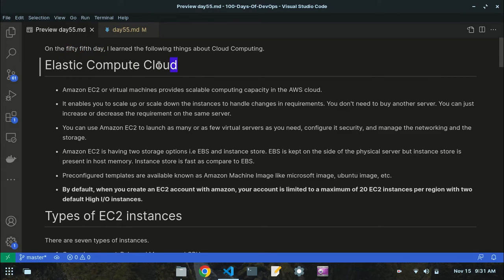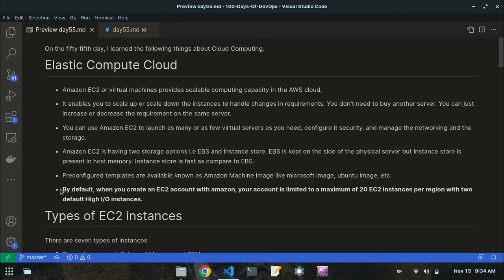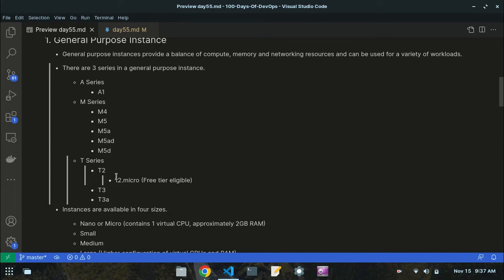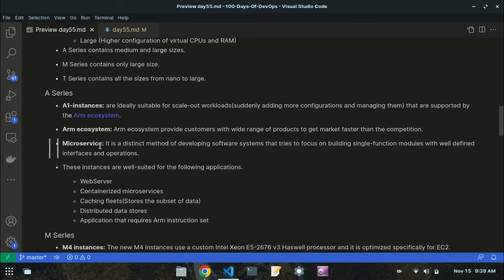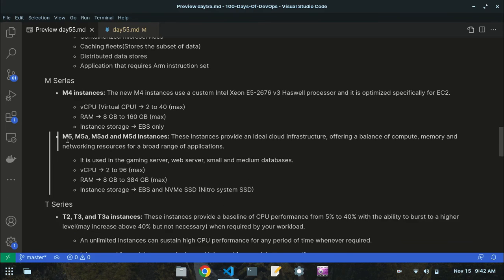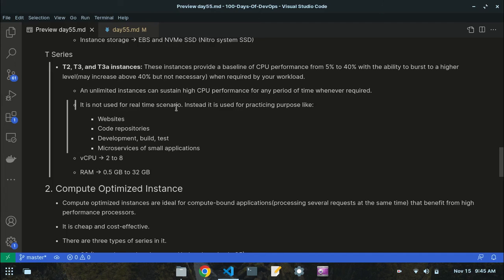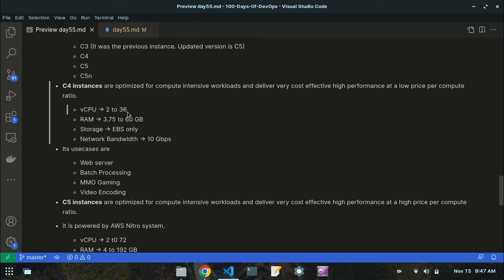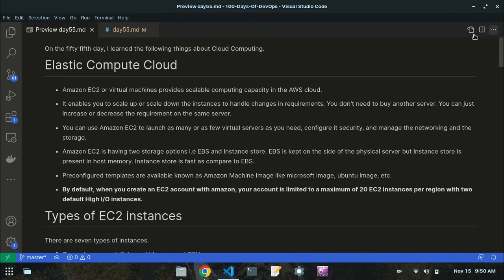Learn Cloud Computing | Day No. 55: AWS Elastic Compute Cloud Deep Dive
In this session, we unravel the AWS Elastic Compute Cloud (EC2) and meticulously explore various EC2 instance types. Gain comprehensive insights into General Purpose Instances and Compute Optimized Instances, understanding their unique capabilities and use cases. Elevate your proficiency in Cloud Computing with a focused exploration of AWS EC2.

0:00​​   Starting
0:08   Elastic compute cloud
3:44   Types of ec2 instances
4:22   General purpose instance
14:27 Compute-optimized instance